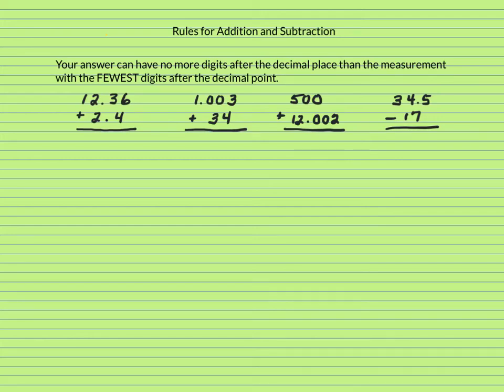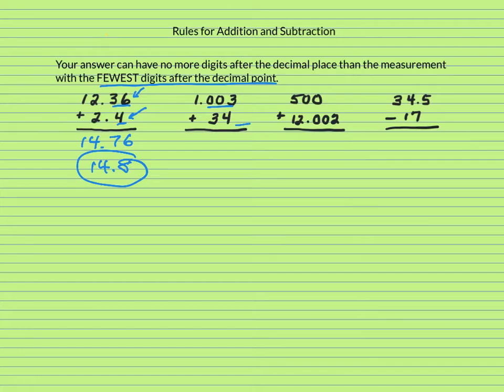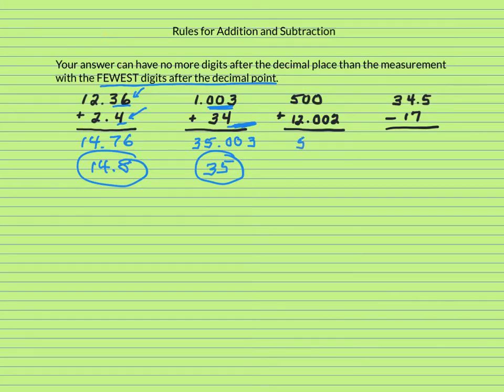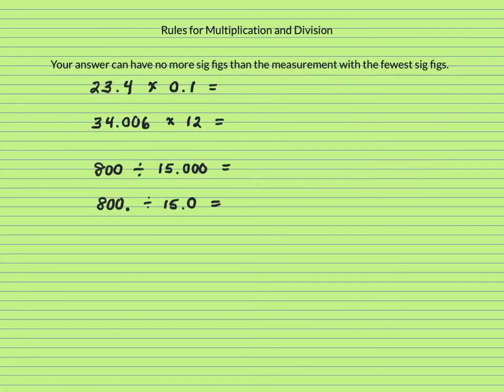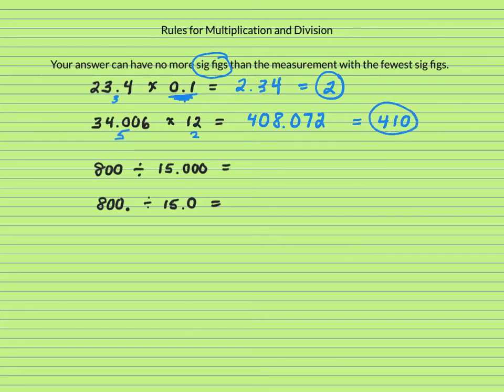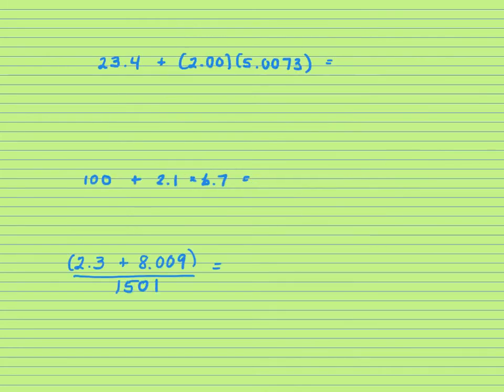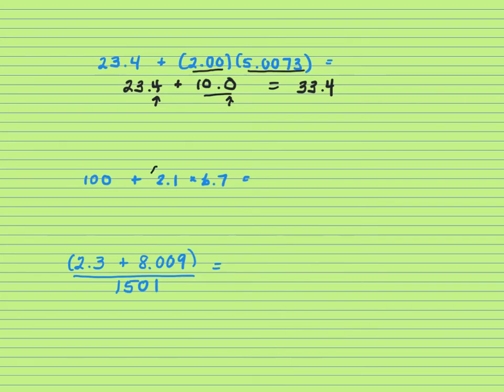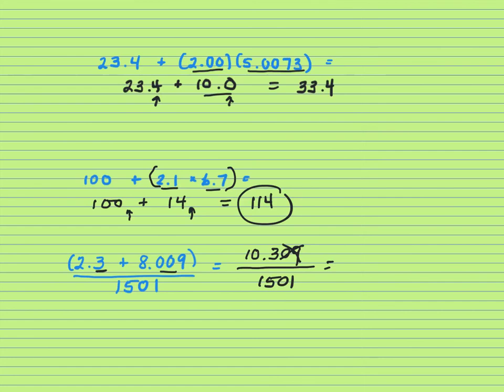Sig Fig Rules for Calculations